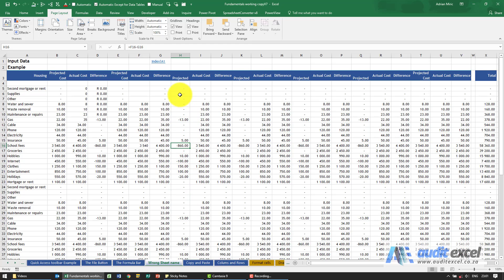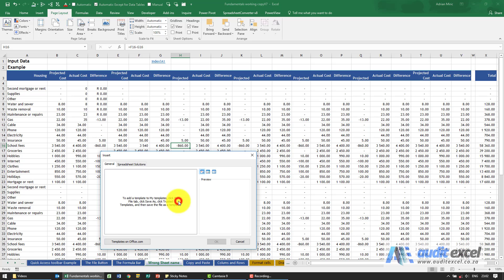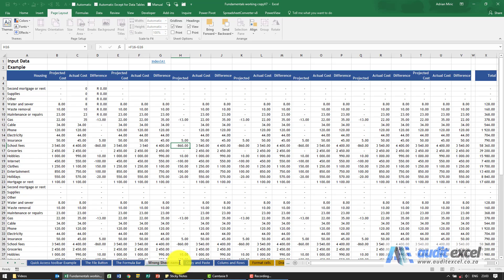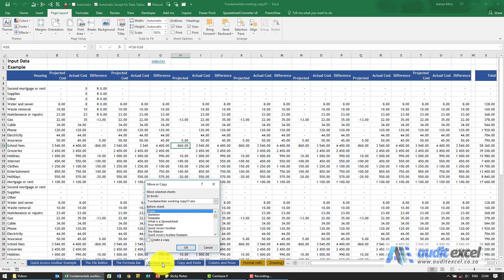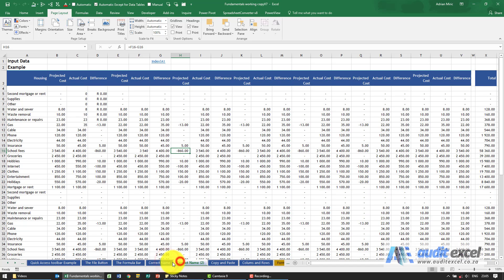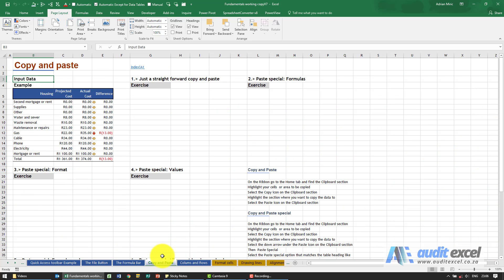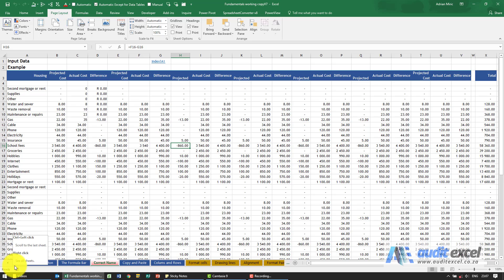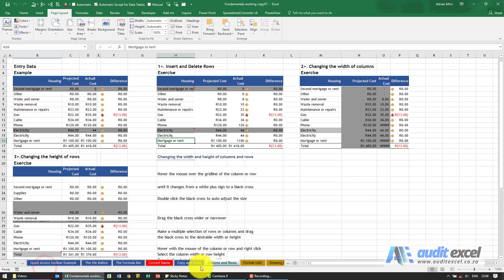Sheets in Excel- find, move, color, copy, rename +++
Working with the sheets in an Excel spreadsheet including how to change their color, move them around, copy them, and move between them either one by one or jumping to the very last or very first sheets.

⏲Time Stamps
00:00 Excel sheet tabs
00:40 Customize sheet tabs in Excel
00:58 Add more sheet tabs to your Excel spreadsheet
01:32 Delete one of the sheet tabs
01:42 Rename sheet tabs from Sheet1 to custom name
01:52 Shortcut to rename Excel sheets
02:12 Move/ copy sheets to other areas
02:25 Shortcut to move sheets around in the spreadsheet
02:50 Excel right click move/ copy option (when there are lots of sheets)
03:29 Right click create a copy of the sheet (not working? did you click copy?)
04:28 Change sheet name color
04:46 Hide/ unhide sheets (sheets missing and where to find them)
05:22 Move to where the sheet name is shown
05:58 Move to very last/ first sheet in Excel button missing?
06:27 See all the sheet names in an Excel spreadsheet (vertical version)